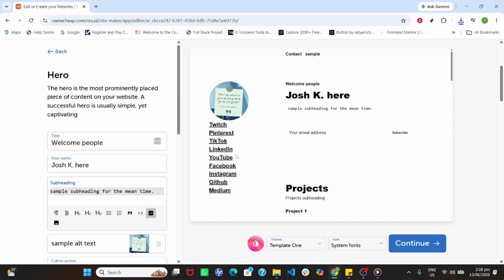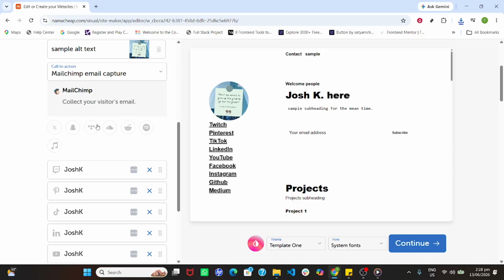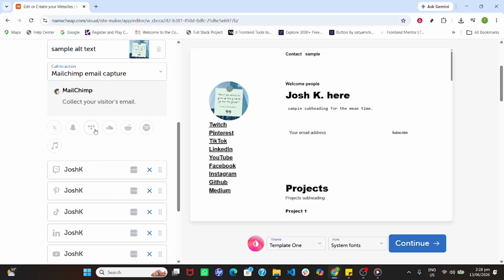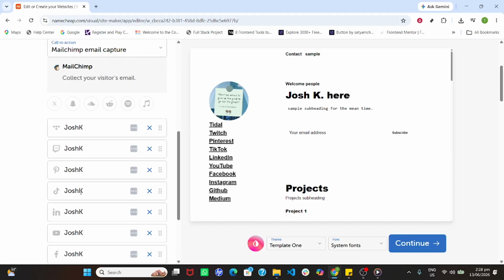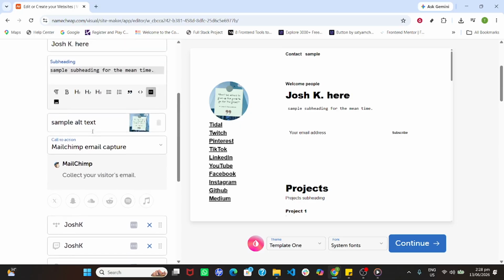How to Add Tidal Account in HERO Namecheap (Updated 2026)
In this video, we discuss how to add a Tidal account in HERO Namecheap, guiding you through the simple process to connect your Tidal music to your Namecheap website. You'll learn how to set up the Tidal link in the hero section of the Namecheap Website Builder, authorize the connection, and get your playlist live on your site in just a few clicks. This tutorial covers the exact steps to integrate Tidal with Namecheap Hero, making it easy to link your music account and display it on your website.

00:00 Introduction and Goal
00:15 Plan for Adding Tidal
00:34 Opening the Website Editor
00:50 Editor Interface Overview
01:06 Configuring the Hero Link
01:26 Testing the Tidal Link
01:38 Editing Social Link Fields
02:10 Clicking the Continue Button
02:26 Authorizing the Tidal Connection
02:41 Summary and Farewell